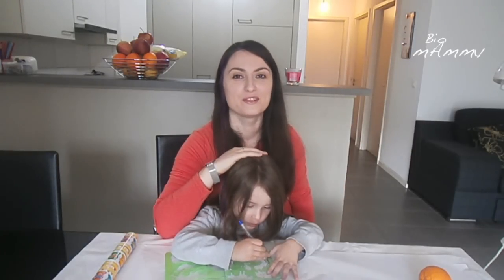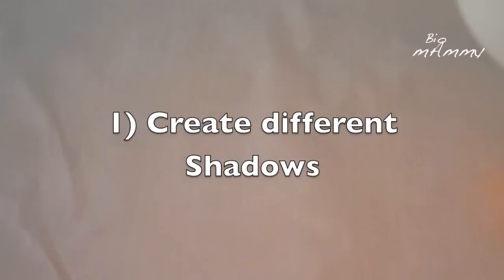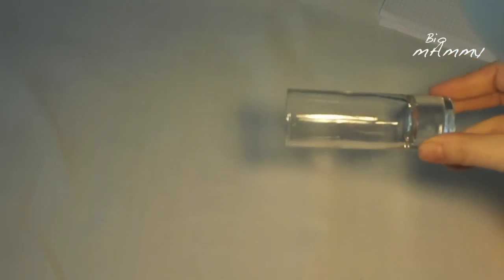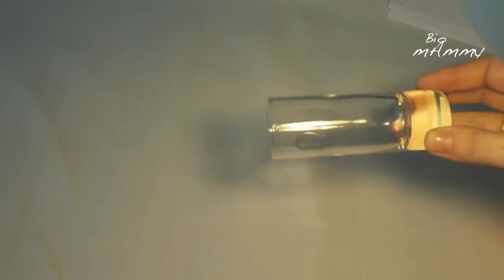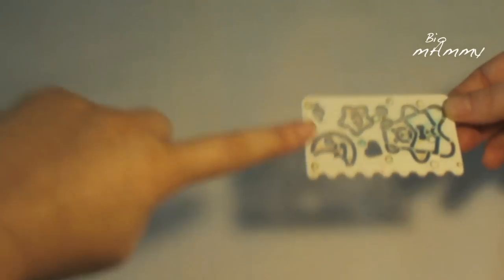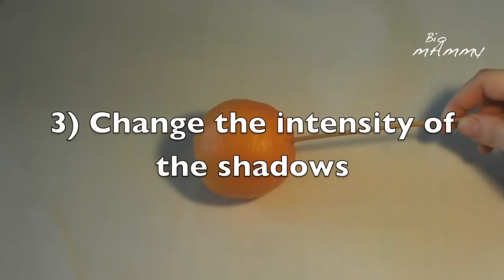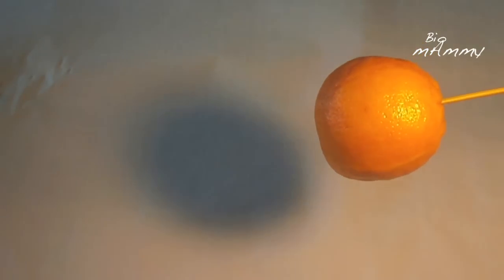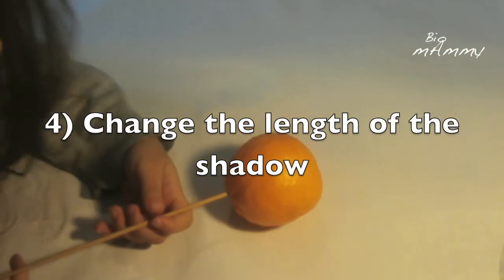How Do Shadows Work? | Science For Kids (And not only :))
This video explains how shadows work with some easy experiments thought for stimulating the curiosity of children: 1) form different shadows 2) Make a shadow bigger or smaller 3) Change the intensity of the shadow 4) Make the shadow shorter or longer.

If you are new to this channel, I would love it if you subscribed My previous video were some heartfelt Happy Holidays greetings which, if you are invested in my channel, I think you should not miss them. Here is the link to the video

RESOURCES:
Some Nice Links that I came across while editing the video: